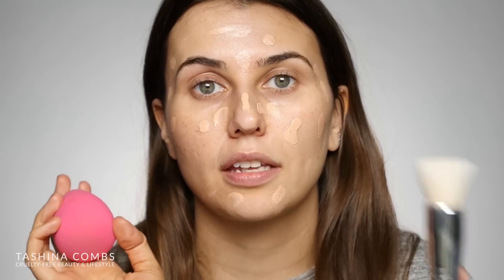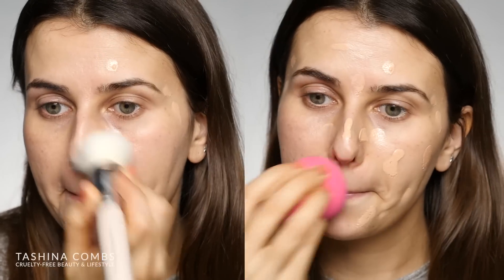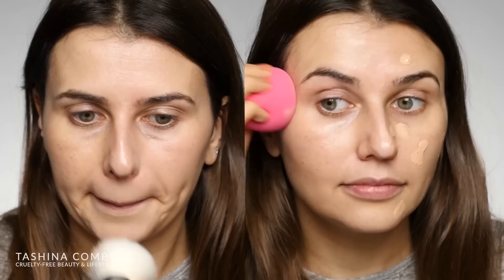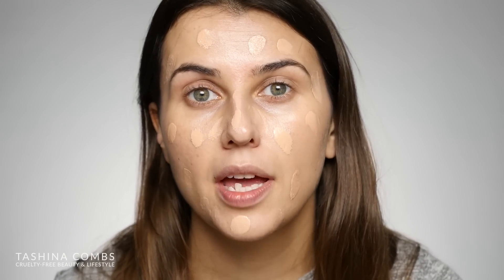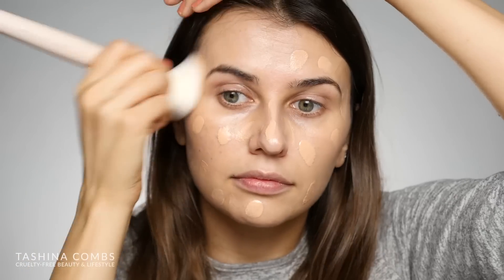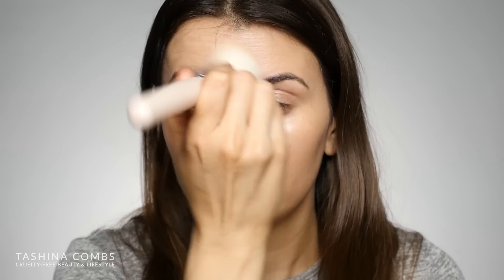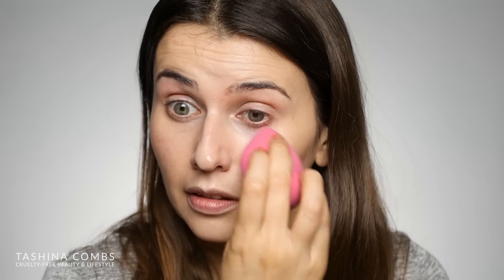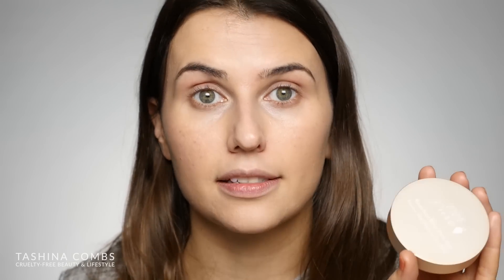100% Pure BB Cream Demo (Cruelty Free & Vegan!) - Logical Harmony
I get SO many questions about the 100% Pure BB Cream, so I wanted to film this demo video so you could see how it applies and how it works. I personally love the formula and think it's a really great foundation. I just wish it had a wider shade range so that more people could enjoy it!

 Links & Discounts